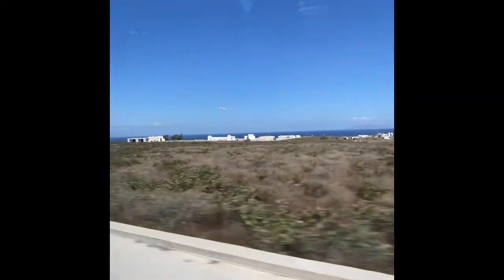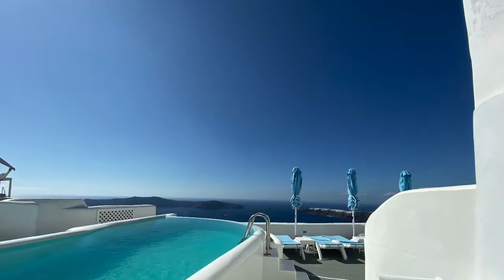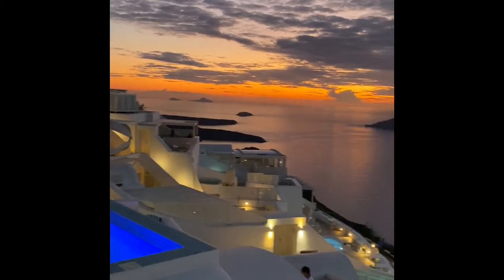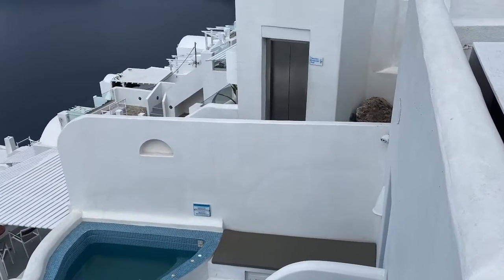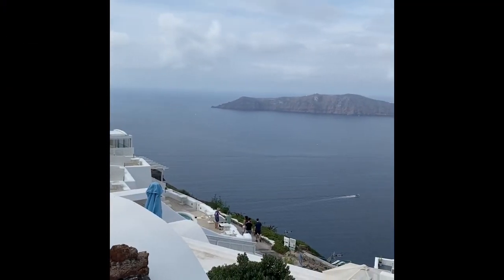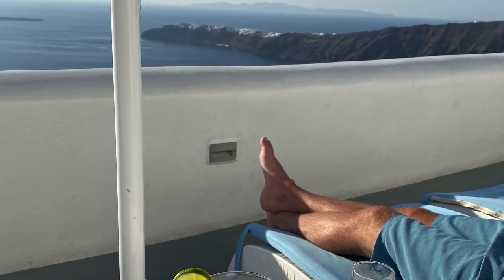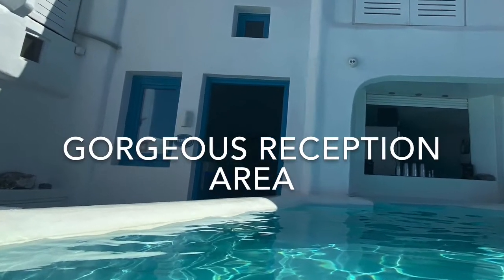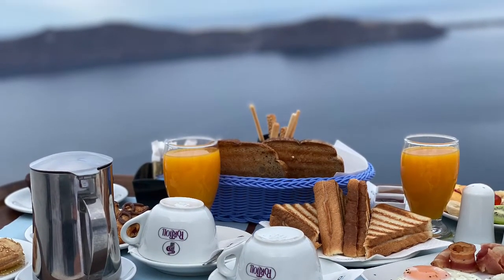Abyssanto Suites and Spa hotel review VIP suite room! What we loved, what we didn’t and why!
Hello and welcome! This video is a review of the Abyssanto Suites and Spa in Imerovigli, Santorini. In this video you will find why we researched so long and hard on finding this hotel and what we thought could use a little renovation! Amazing views, location and privacy at this hotel if staying in the VIP suite.